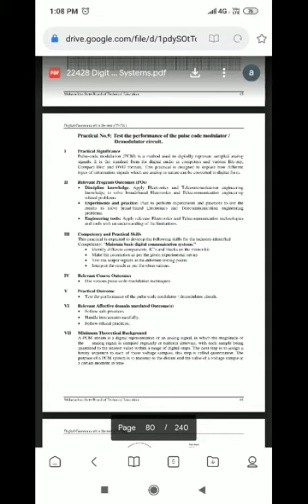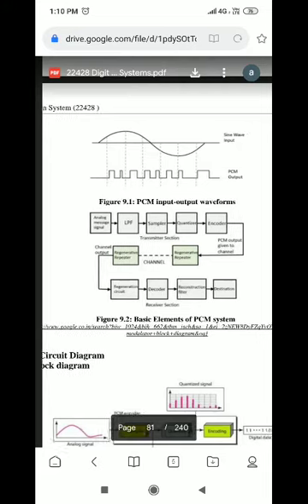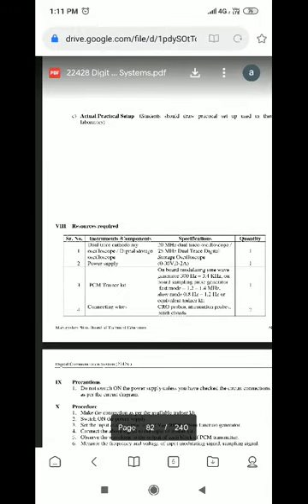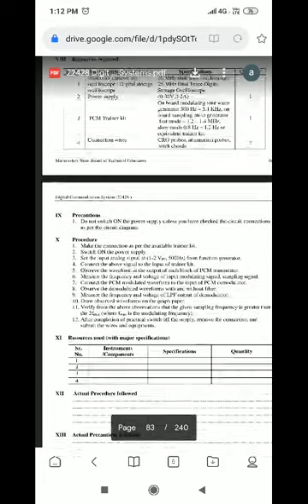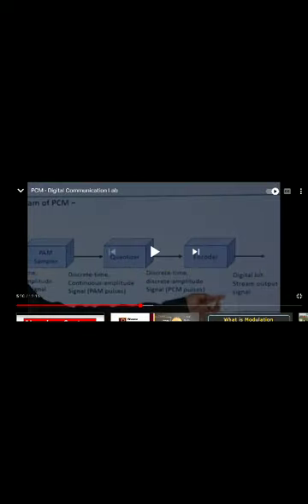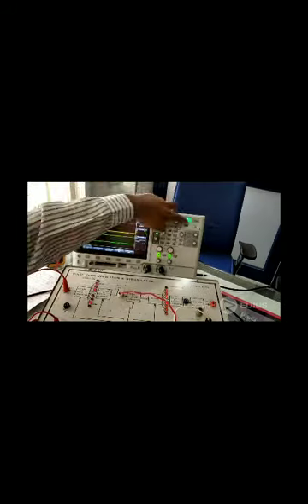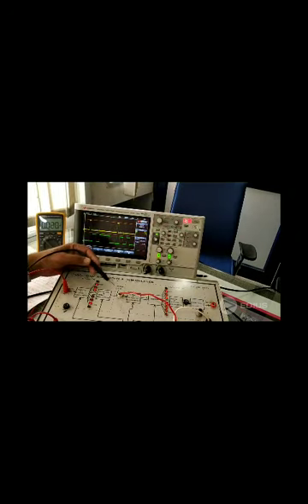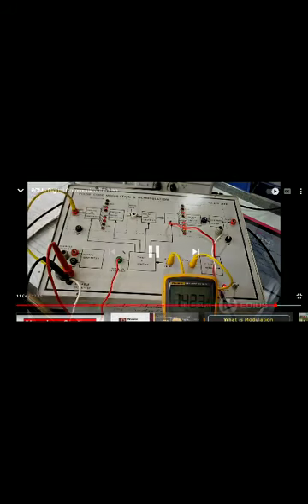DCS practical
PCM modulation and Demodulation